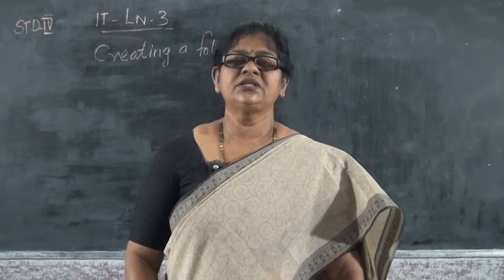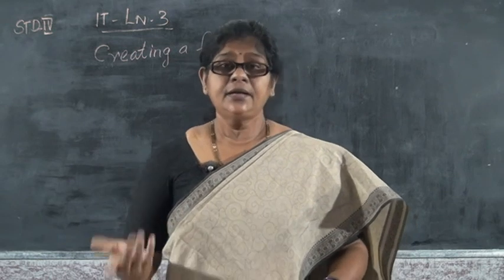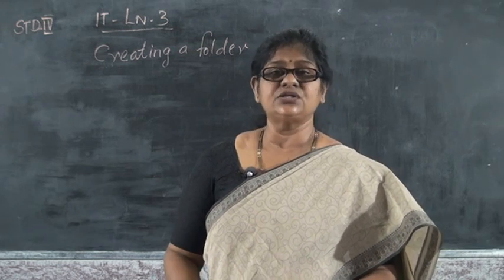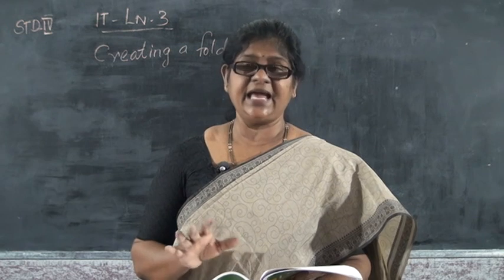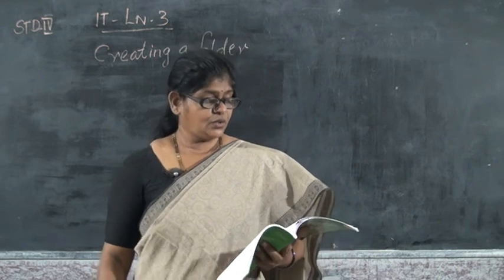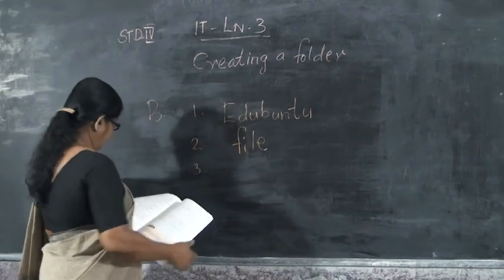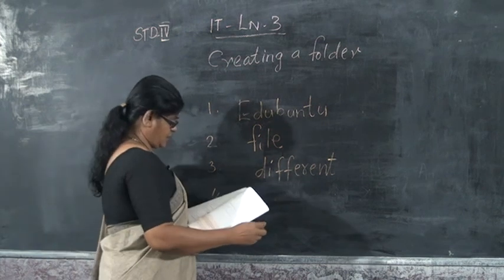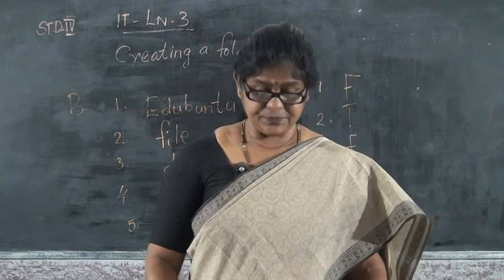4 STD IT – FILES AND FOLDERS IN EDUBUNDU PART 3